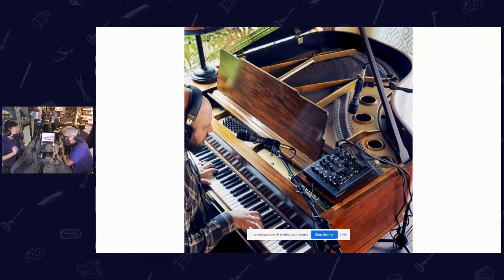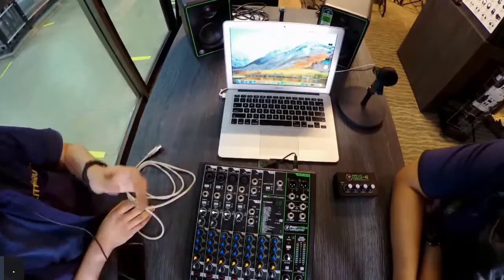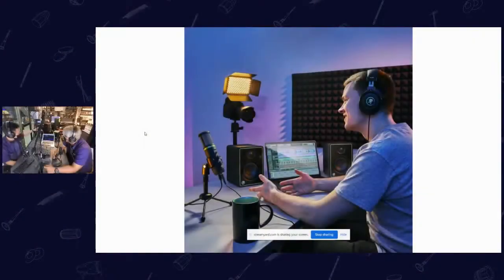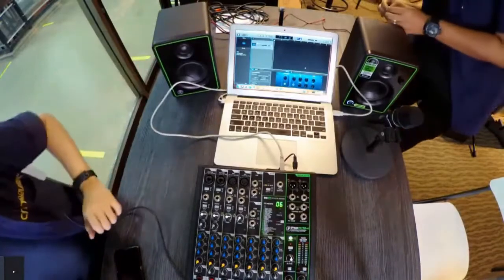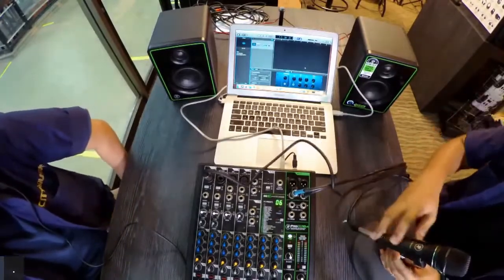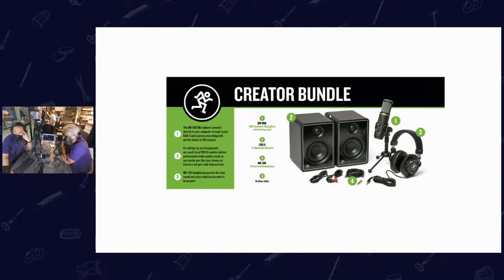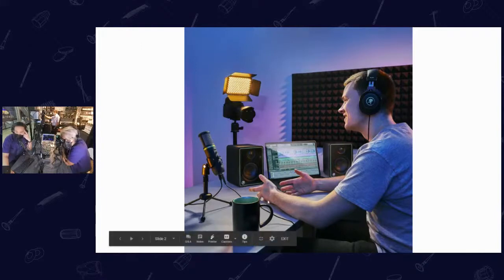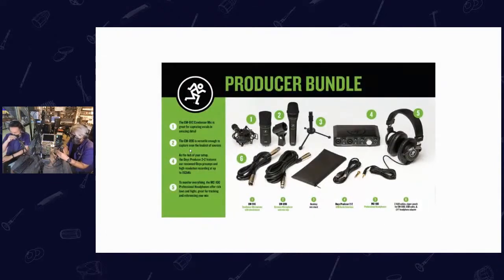LIVESTREAM HIGHLIGHTS #9 - Mackie Home Studios!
Here are some highlights from our Feature Friday from Mackie Week, with Tim!